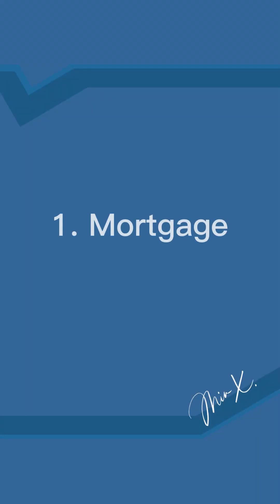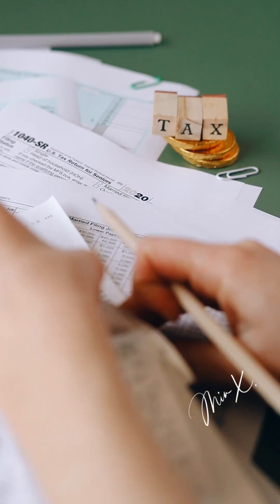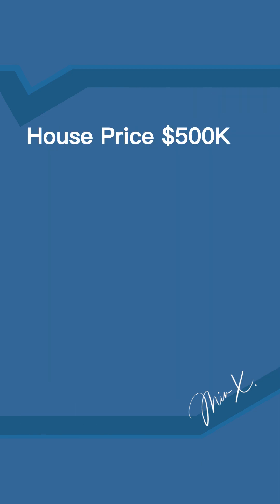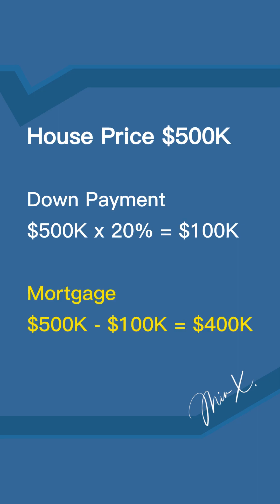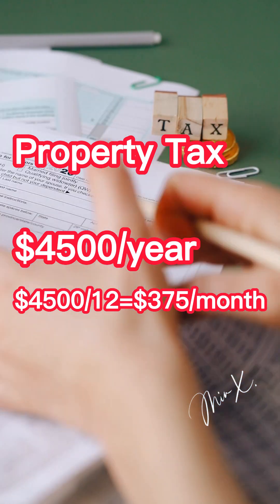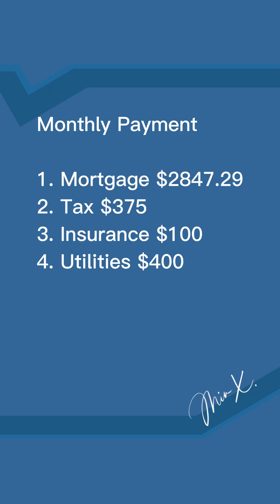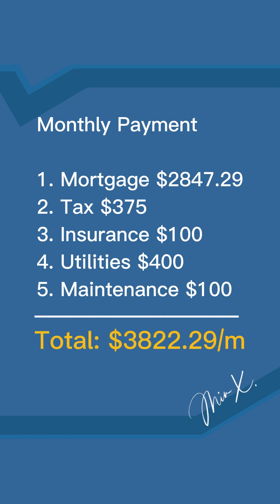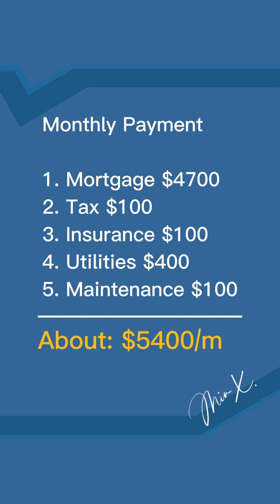What are the carrying costs of owning a home in Canada?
The cost of owning a home can vary in different provinces in Canada.
First, mortgage interest. If you need a loan to purchase a home, you will pay monthly mortgage interest. Interest rates will vary based on market and loan conditions.
Then there’s the property tax, which is calculated based on the market value of your property. Each city has unique tax rates and calculation methods.
Also, you usually need to purchase homeowners insurance to protect your property against loss or damage. Insurance costs will vary based on the type of home and the amount insured.
Don’t forget about utility bills. You'll pay for utilities such as water, electricity, and natural gas, depending on your usage. Sanitation and sewerage bills are also an expense to ensure the home's sanitation system is functioning properly.
If you live in an apartment complex or community with shared facilities, you also need to consider estate management fees, which go towards maintaining and managing the shared areas.
In addition, houses require regular maintenance and repairs such as roofing, heating, cooling, plumbing, etc. Fees vary based on the condition of the home.
There are also municipal facilities fees, which are used to maintain and improve the city's public facilities, such as roads and parks.
HOA If you live in a community with a Homeowner’s Association, you may need to pay dues to support the association's activities and projects.
Finally, bear in mind that Land Value Gain Tax may be payable, particularly if your property increases in value.
 Please note that these fees will vary depending on your city and province and the type of property you have. When purchasing a property, it is recommended to consult with a local real estate professional to understand all associated costs and ensure that your budget covers them. Additionally, you will need to account for possible inflation and rising costs of living so that you can afford these costs in the future. “Understand your home ownership costs and make sure your financial planning is sound.”